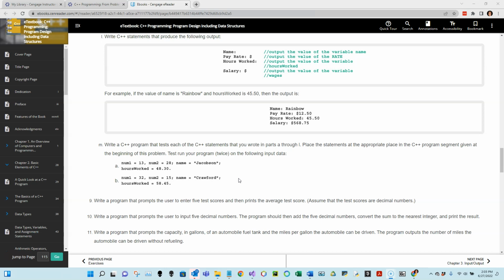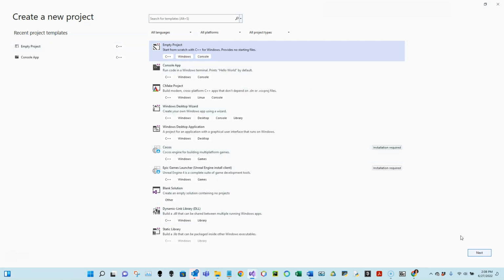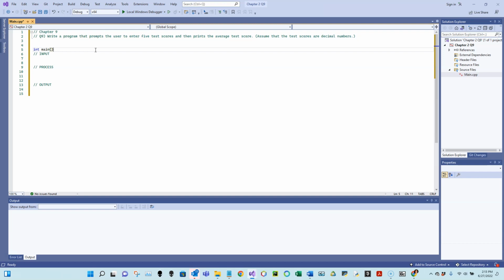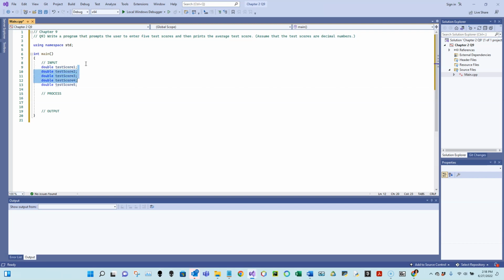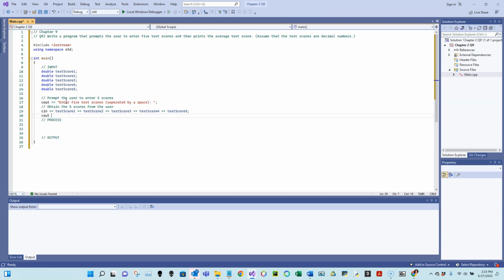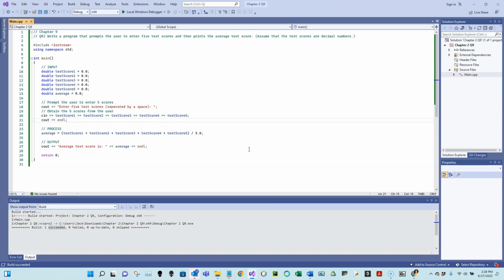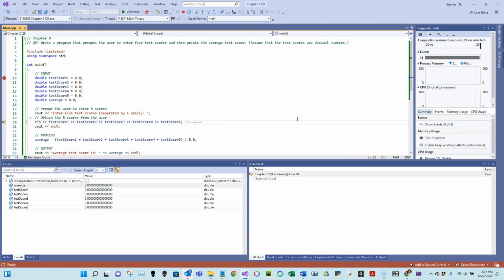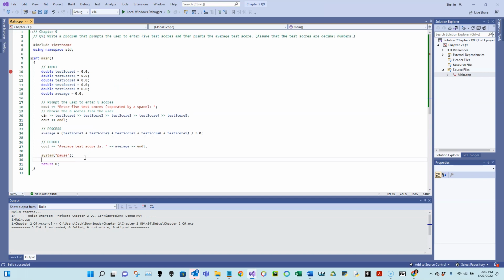Intro to C++ Malik - LAB Chapter 2 Exercise 9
How to use Visual Studio 2022 Community Edition to create a C++ application that meets requirements for Chapter 2 Question 9 in the Malik Intro to C++ Programming textbook. Also go over how to create the program from scratch and utilize the debugger to verify its behavior.